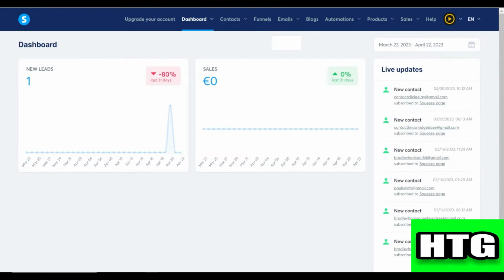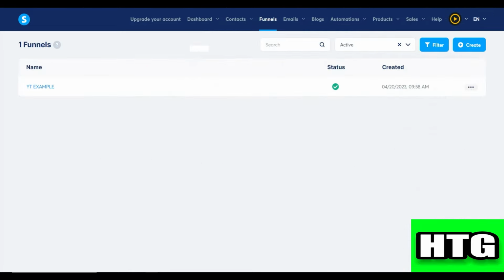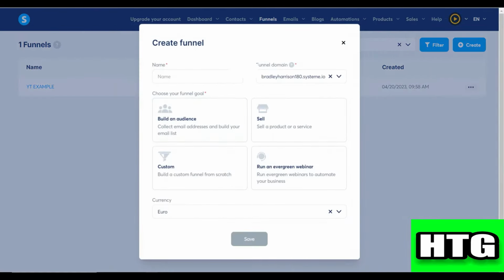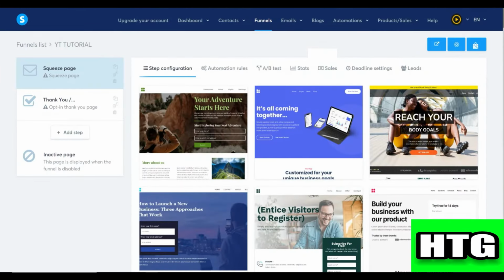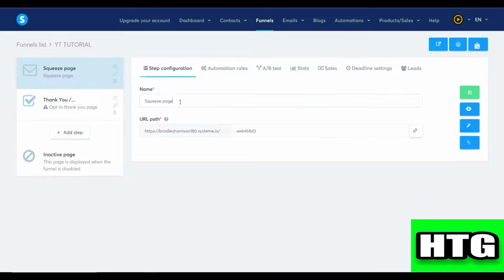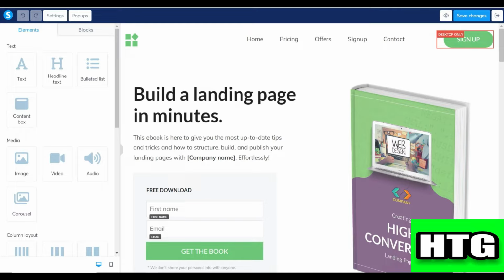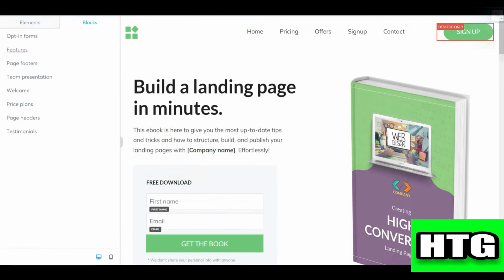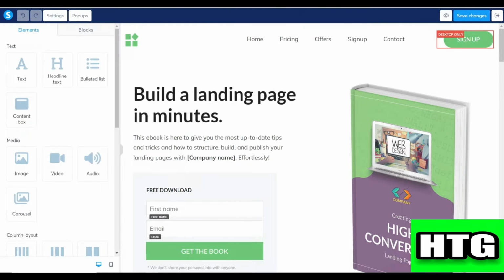UPDATED! HOW TO CREATE A HIGH CONVERTING LANDING PAGE ON SYSTEM IO 2025! (FULL GUIDE)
Learn how to build effective landing pages that drive conversions and boost your sales using System.IO. This comprehensive guide will teach you the essential elements of a high-converting landing page, including compelling headlines, strong calls to action, and optimized visuals. Discover tips and tricks for creating landing pages that resonate with your target audience and maximize your results.